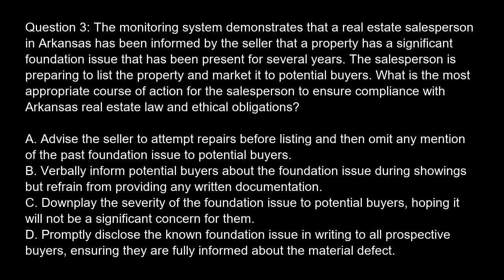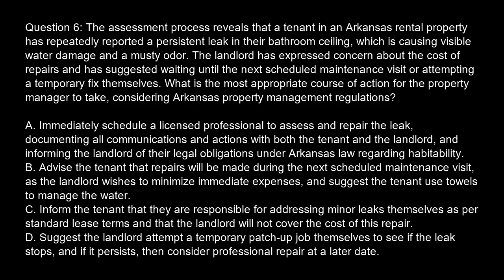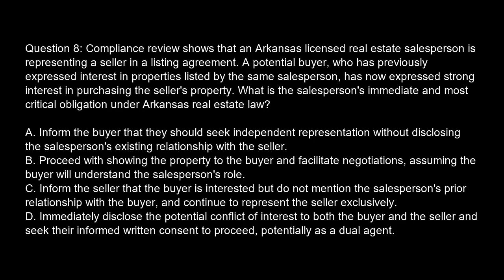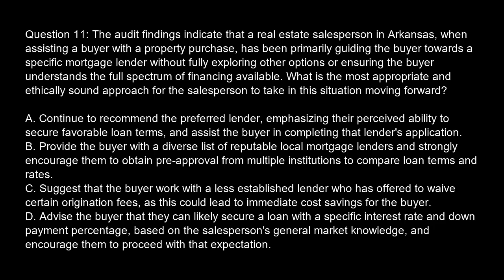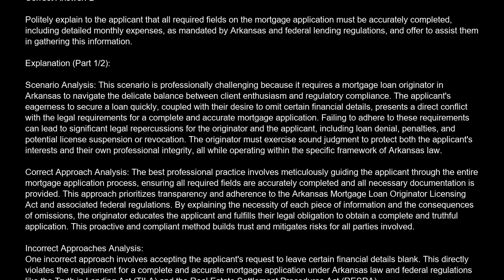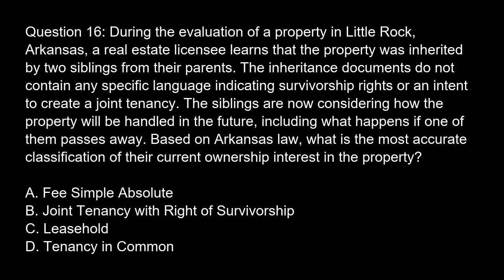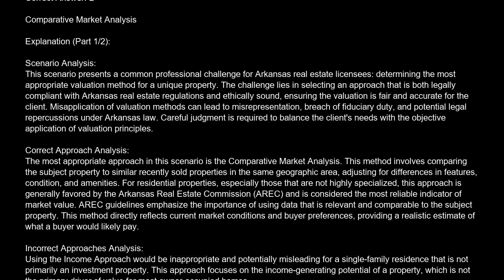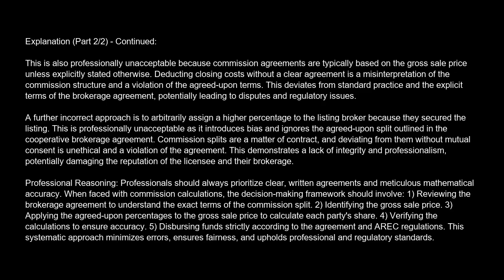Arkansas Salesperson License Exam Free Practice Test And Answers Updated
Real estate exam free practice test